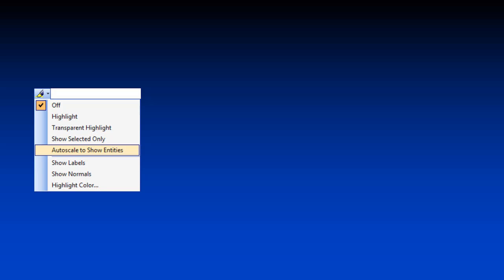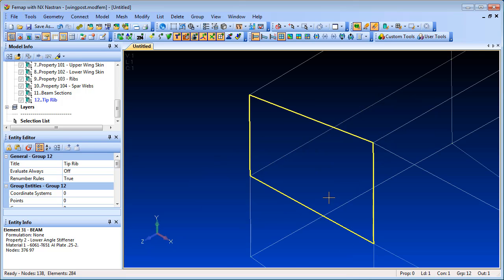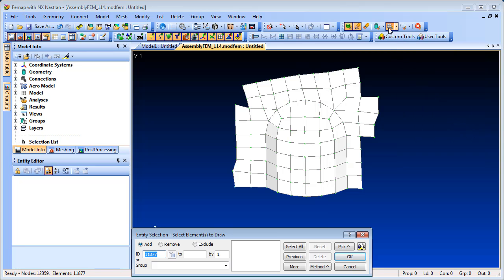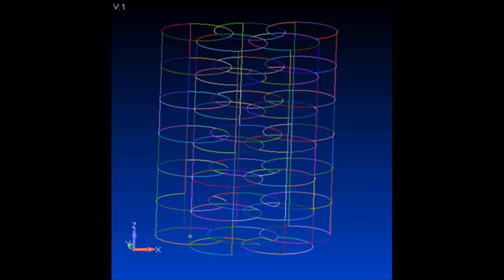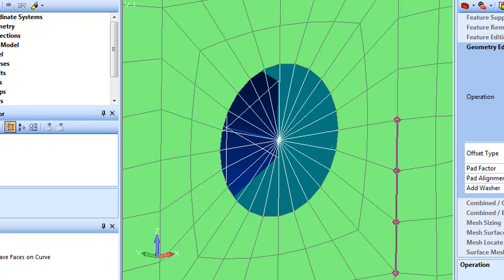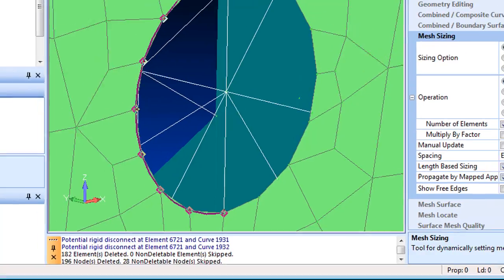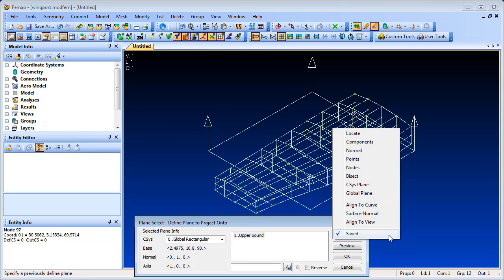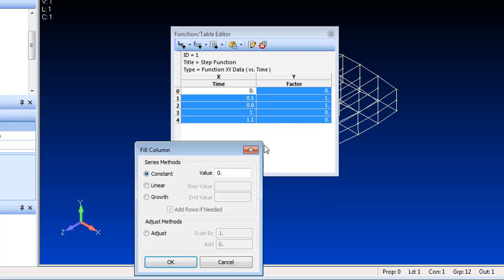Femap v11.4 Whats New - pre-processing and meshing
Femap version 11.4 What's New video highlighting new pre-processing and meshing updates